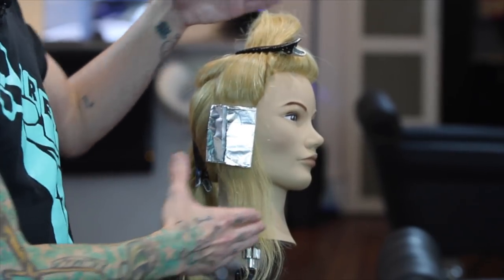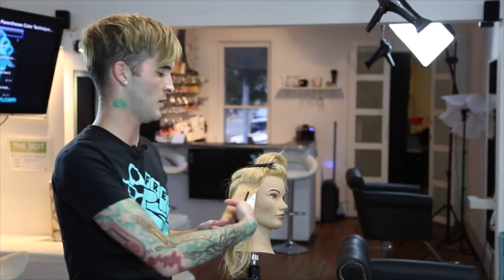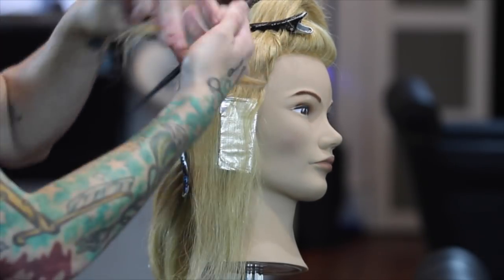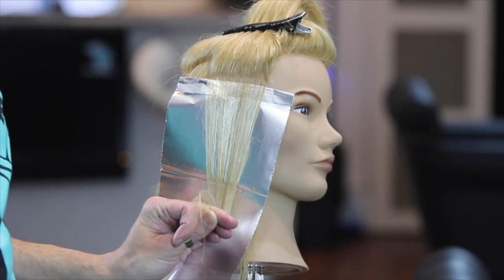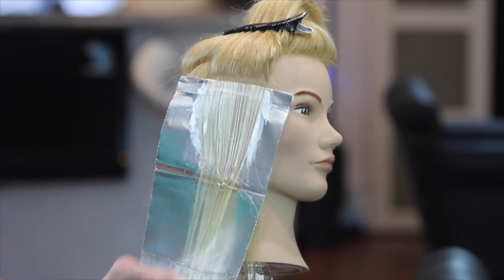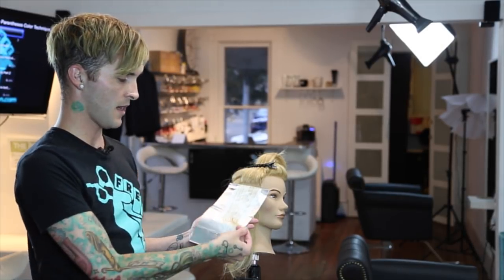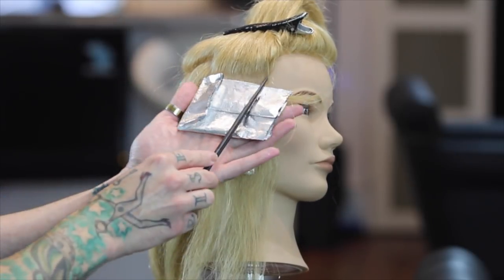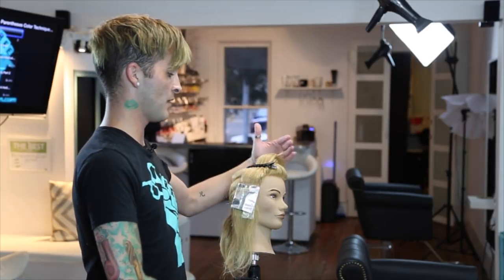Step 5 - 14 Steps To Becoming A Better Haircolorist